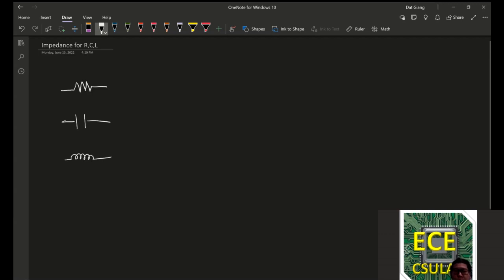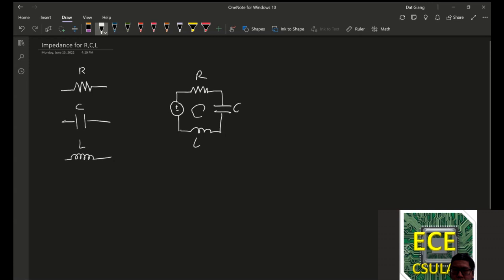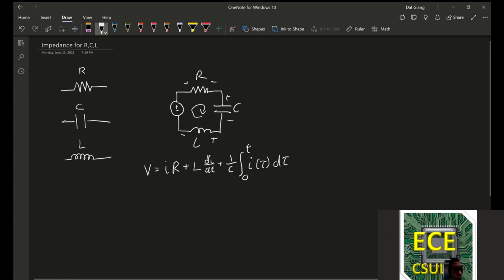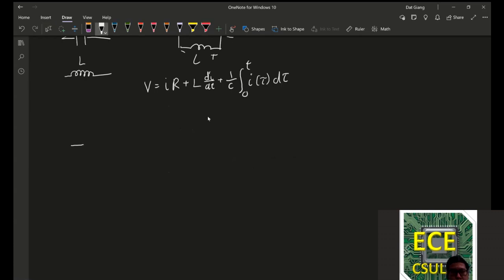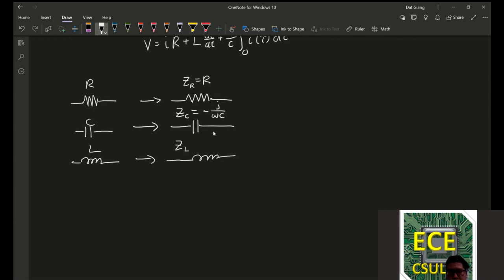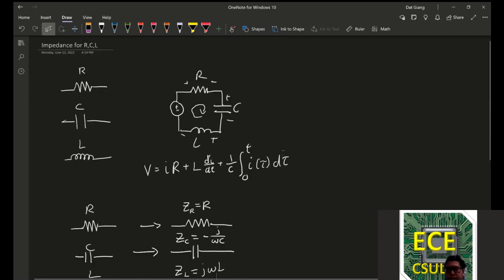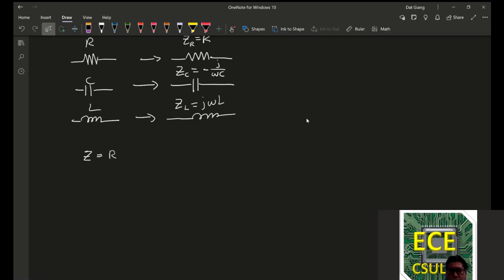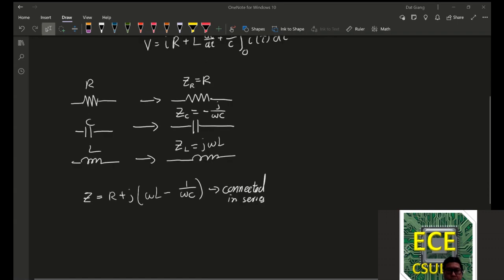Impedance for R C L